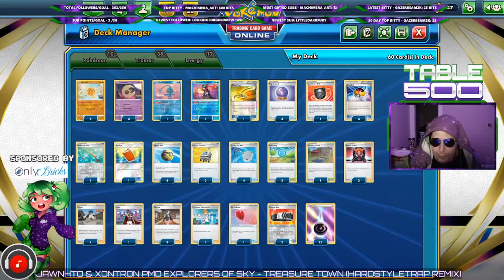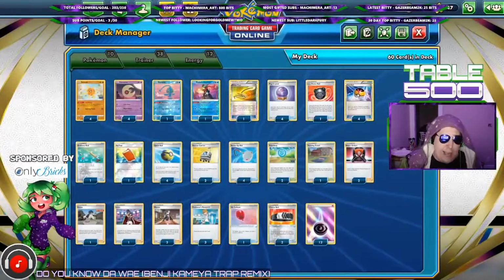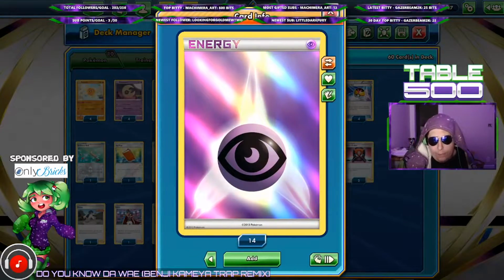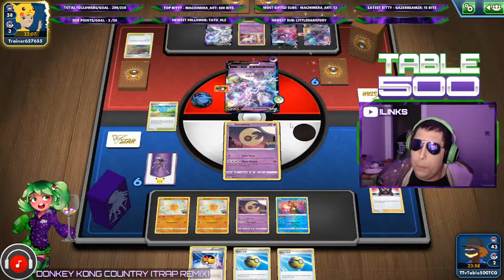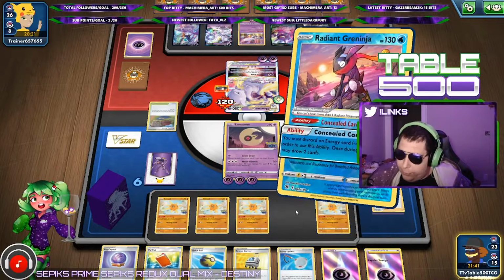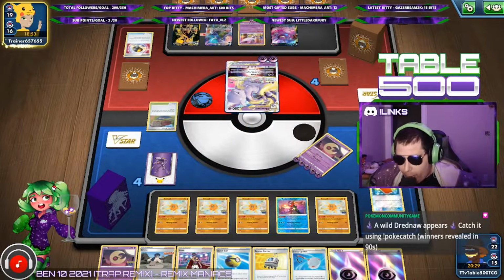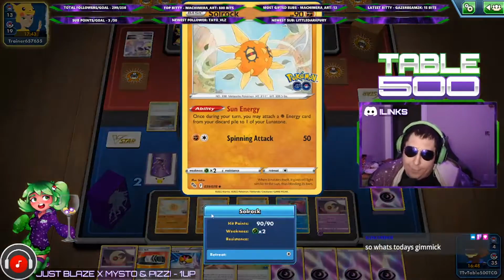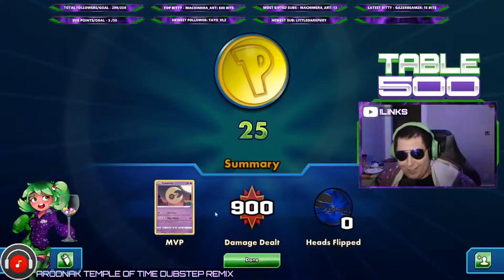Busted Single Prize Attacker Is Taking Over in Standard! Solrock/Lunatone PokemonGO Decklist - PTCGO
Click▼

Follow on

Decklist in PTCGO Format

#Pokémon - 10

* 4 Solrock PGO 39
* 4 Lunatone PGO 34
* 1 Manaphy BRS 41
* 1 Radiant Greninja ASR 46

* 1 Pal Pad UPR 132
* 1 Escape Rope PRC 127
* 1 Training Court RCL 169
* 1 Leon VIV 154
* 2 PokéStop PGO 68
* 4 Quick Ball SSH 179
* 2 Choice Belt BRS 135
* 1 Bruno BST 121
* 2 Boss's Orders SHF 58
* 4 Scoop Up Net RCL 165
* 4 Level Ball AOR 76
* 2 Rescue Carrier EVS 154
* 3 Professor's Research SHF 60
* 4 Fog Crystal CRE 140
* 1 Hisuian Heavy Ball ASR 146
* 3 Marnie SSH 169
* 1 Ordinary Rod SSH 171
* 1 Air Balloon SSH 156

#Energy - 13

* 12 Psychic Energy XYEnergy 8

FAQ:

Q: Why does that one guy wear purple sunglasses and his hoodie up on his head?

A: “Because I can.” - Derek, the guy who wears the purple sunglasses and hoodie.

Q: What music do you use on your videos?

A: A mix of video game/movie inspired trap and dubstep remixes (link below)